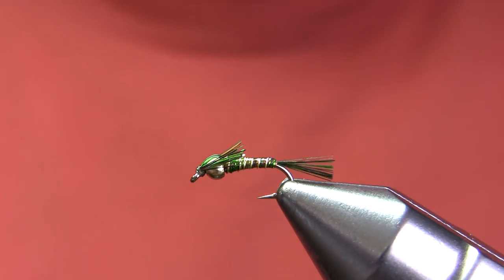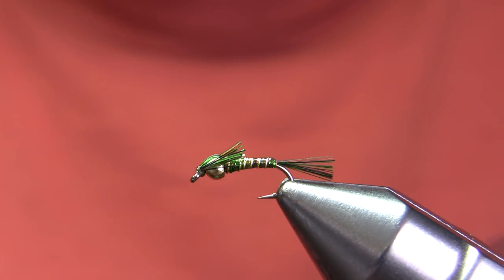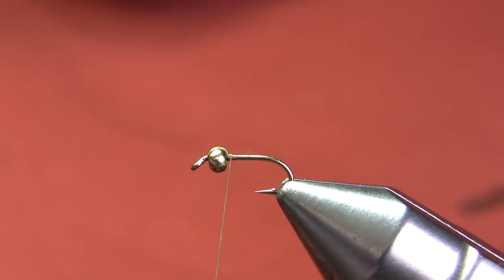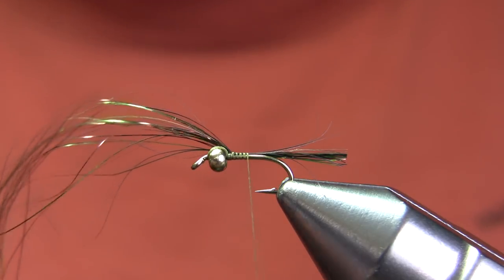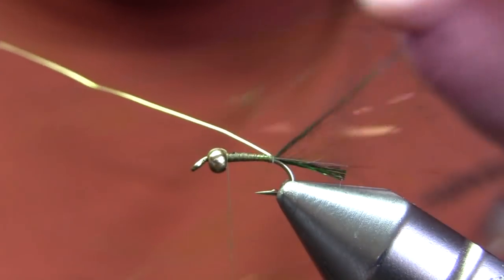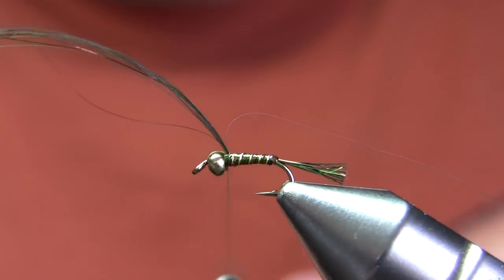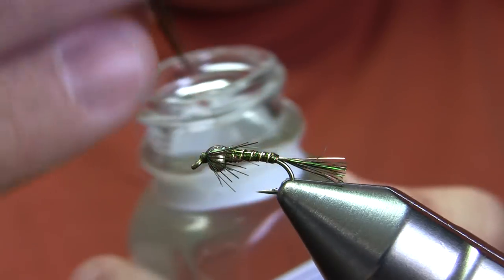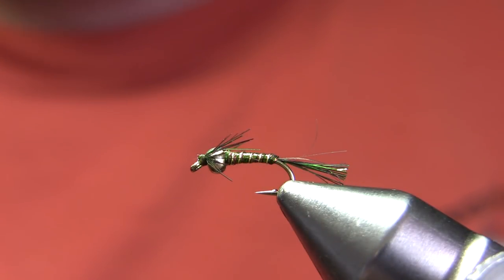Tying the BLM Nymph | Yellowstone Country Fly Fishing